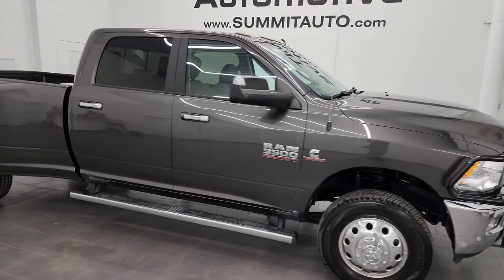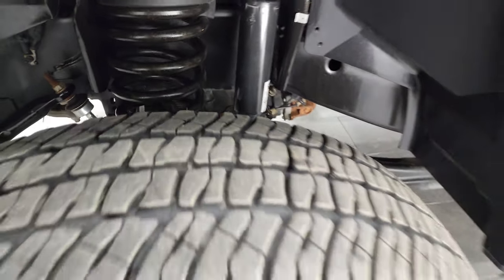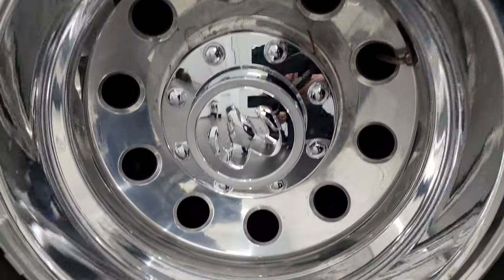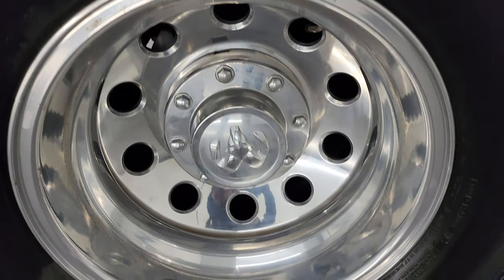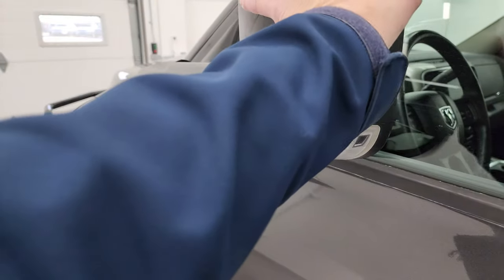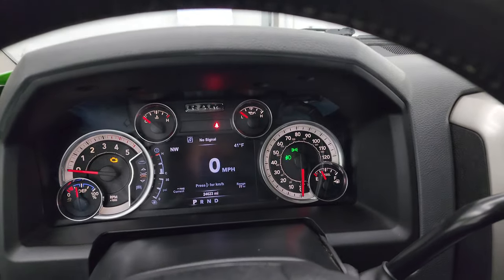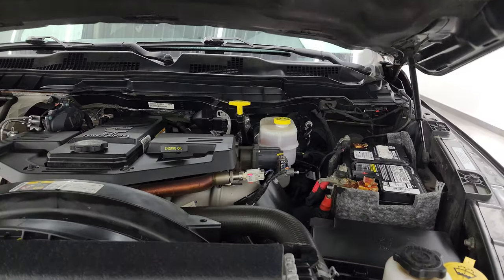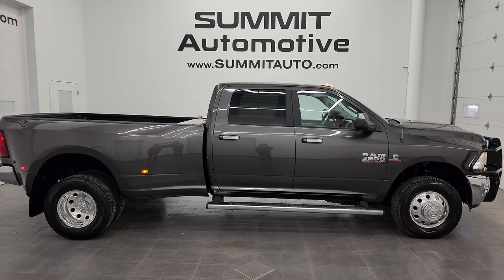2017 RAM 3500 CREW LONGBOX DRW BIG HORN DIESEL AISIN GRANITE CRYSTAL 4K WALKAROUND 13533Z SOLD!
STOCK: 13533Z
PRICE: $59,992
MILES: 24,540
MAKE: RAM
MODEL: 3500
VIN: 3C63RRHLXHG729658
LOCATION: FOND DU LAC OSHKOSH WISCONSIN, 54937 TRUCKS ON 41

1 OWNER! CLEAN TITLE HISTORY! CLEAN CARFAX! TEXAS TRUCK! 6.7 Liter Cummins High Output Diesel, Full Four Door Crew Cab, Long Box 8 Foot Longbox, Dual Rear Wheel Dually DRW, Big Horn Package, 6 Speed Aisin Automatic Transmission with Optional Manual Tap Shift, Turn Dial 4x4 Four Wheel Drive 4WD, Factory GPS Navigation System, Reverse Backup Camera Rearview Camera, Cargo Camera Rear View Box Camera, Power Driver's Seat, Dual Heated Seats, Non Smoker, Gray Cloth Seats, Bucket Seats, Full Towing Package with Receiver Trailer Hitch, Wiring and Transmission Cooler Tow Package, Factory Brake Controller, Factory Exhaust Brake, 5th Wheel And Gooseneck Hitch Prep Package Fifth Wheel Goose Neck, Fold Up Tow Mirrors, Heat Power Mirrors, Power Fold in Power Mirrors with Built-in Directional Signals, Electronic Stability Control Traction Control ESC, Michelin LTX LT235/80 R17 Tires, Polished Aluminum Rims Premium Wheels, Four Wheel Disc Brakes, 4.10 Gears with Anti-Spin Differential, RDS 64 Gallon Auxiliary Fuel Tank, Factory Chromed Stepbars, Spray-in Bedliner, Bedrail Covers, Clearance Lights, Fog Lights, LED Bed Lighting, Sonar with Front and Rear Bumper Sensors, Locking Tailgate, Chrome Trimmed Grill, Grill Guard, AM / FM Radio Tuner, Sirius/XM Satellite Radio Capabilities Sirius / XM, Uconnect 8.4AN System 8.4 Inch Touchscreen with AM/FM/BT/ACCESS/NAV, 7-Inch Multi-View Display, 911 Assist System, U Connect Hands Free Bluetooth Hands-Free Phone System Blue Tooth, Auxiliary MP3 Jack Portable Audio Connection, USB Jack Portable Audio Connection, Keyless Entry with Factory Remote Start, Power Sliding Rear Window, Adjustable Height Seatbelts, Driver and Passenger Front Air Bags, L.A.T.C.H. Child Safety System, Side Curtain Air Bags SRS Safety Restraint System, Heated Steering Wheel Multi-Function Steering Wheel Controls, Homelink System with Three Programmable Buttons for Garage Doors, Lighting Systems & Security Systems, Compass, Outside Temperature Display and Mileage Display, Dual Multi-Zone Climate Control , Factory Floormats, Loadfloor Boot Tray, Storage Compartment Under Rear Seats, Air Conditioning AC, Cruise Control, Power Locks, Power Windows, Tilt Steering Wheel, Automatic Headlights Autolamp, 115V / 150W Auxiliary Power Outlet, Granite Crystal Metallic Clearcoat, ONE OWNER! CLEAN AUTOCHECK! Very very clean inside and out! This is one of the sharpest 2017 Ram 3500 crewcab longbox 1 ton trucks on our lot! Make your move before this super clean 4wd is gone!

STOCK: 13533Z
PRICE: $59,992
MILES: 24,540
MAKE: RAM
MODEL: 3500
VIN: 3C63RRHLXHG729658